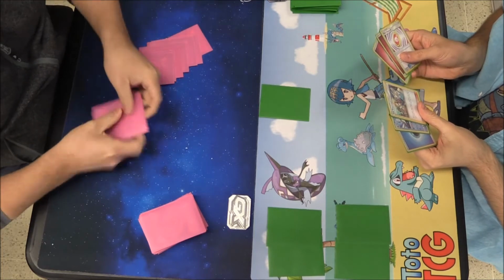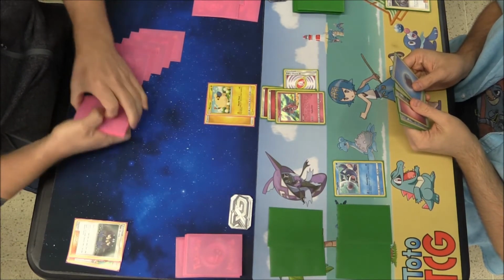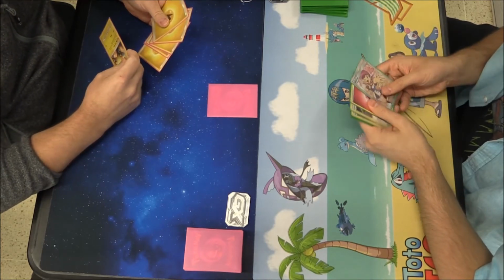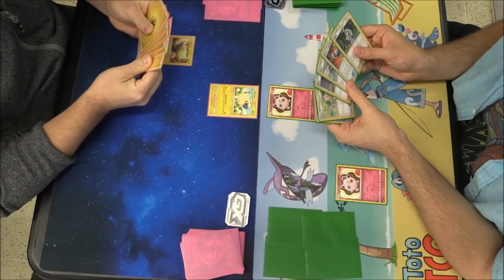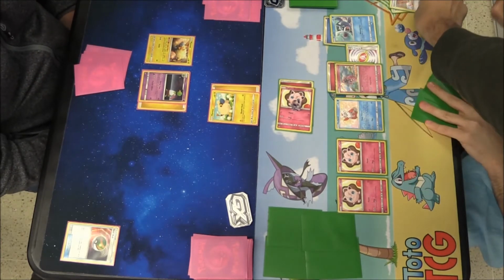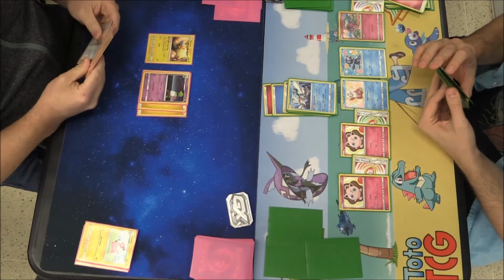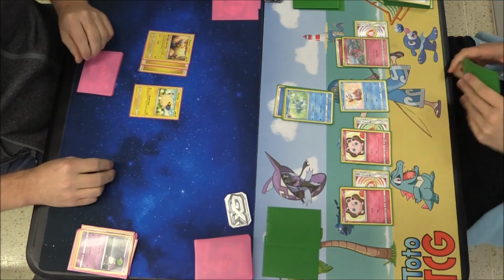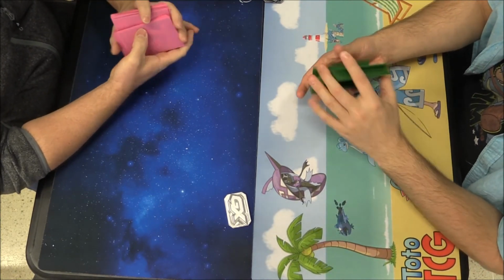Pokemon TCG: SM8: Lost Thunder: Pre Release: Day 1: Round 1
This is the first Pre-Release for Lost Thunder. So we are showing off by showing off some of the decks and rounds which we played in during the Pre-Release on Saturday 20th October starting with Pre-Release #1 where we managed to pull the Tapu Lele Promo.

In this video I picked out one of the best matches from the first day. We didn't manage to pull any major cards from the set like Holos or GX's but we have started to collect some new Pokémon & Trainers which we used to create a interesting Fairy / Water Deck which featured Primarina, Wigglytuff & Tapu Lele. We also managed to get 1 Win & 2 Losses

Lastly make sure to rate the video so I know you are enjoying the series of these TCG Battles and that you want see more.
Many thanks :)